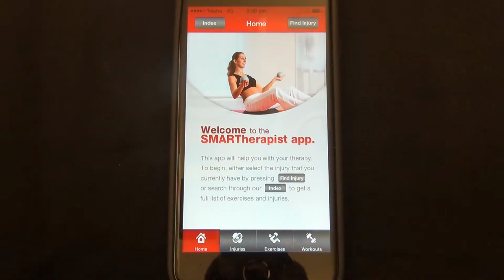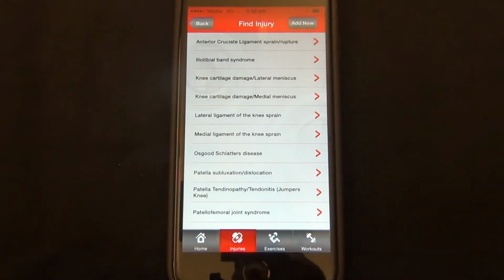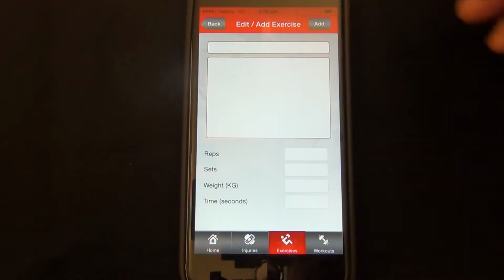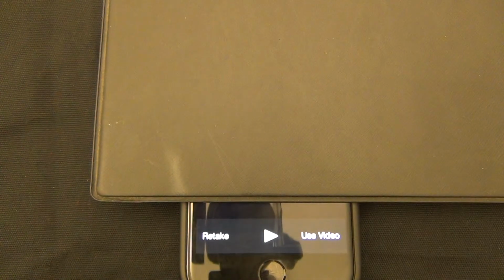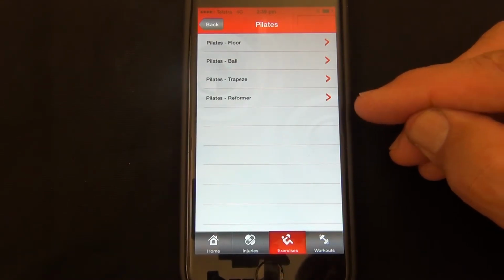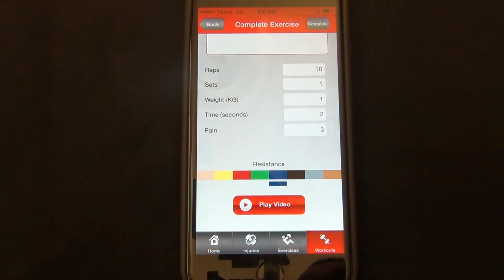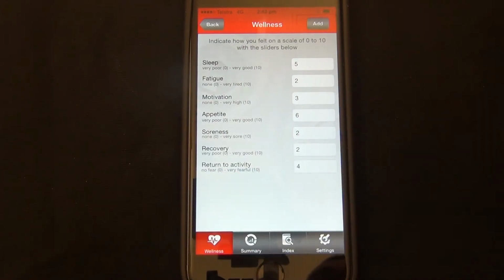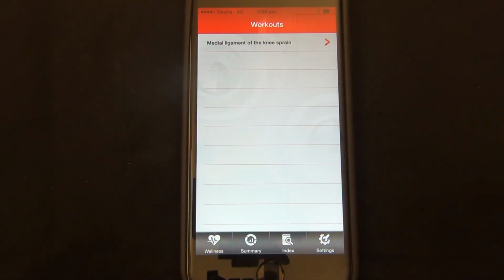SMARTherapist How To Guide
Join Specialist Sports Physiotherapist Michael Vadiveloo as he provides an overview for the SMARTherapist app.